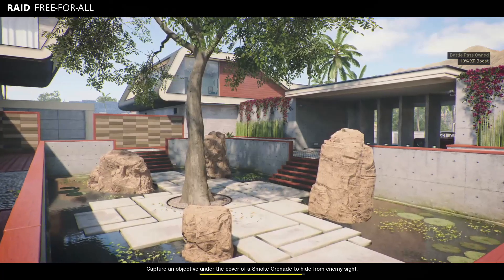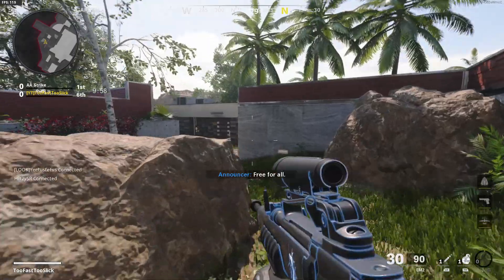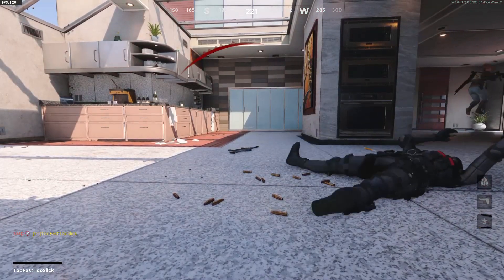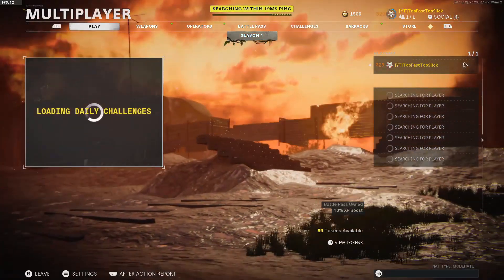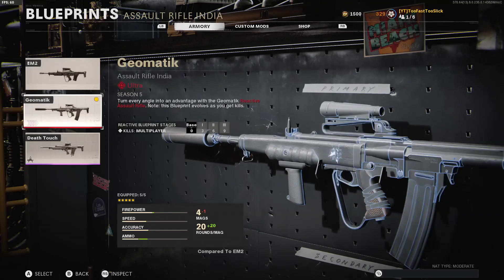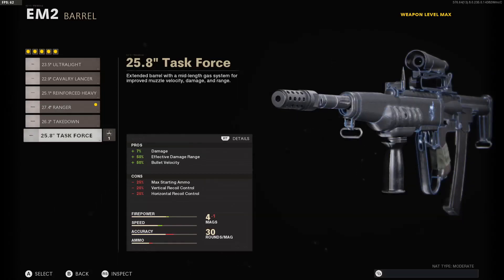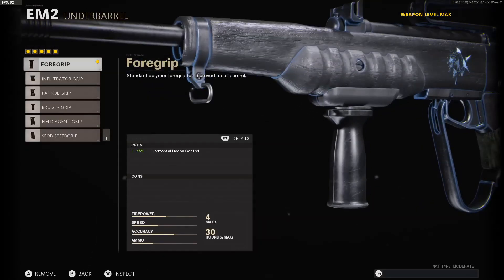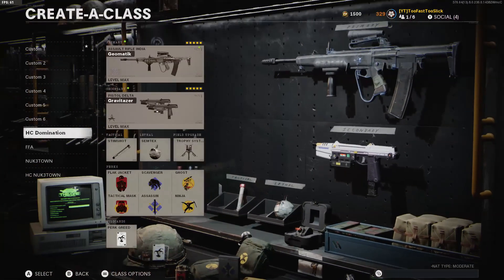"oh you're a sweat"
Controller is nice.

• PLEASE COMMENT ANY FEEDBACK